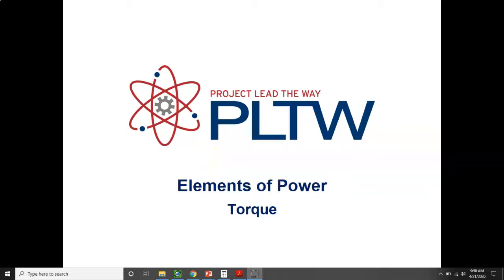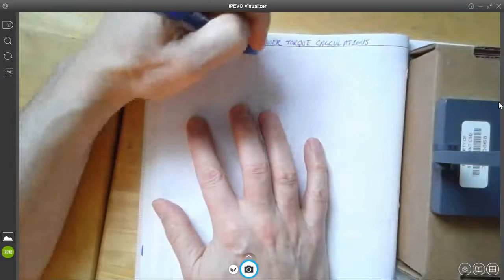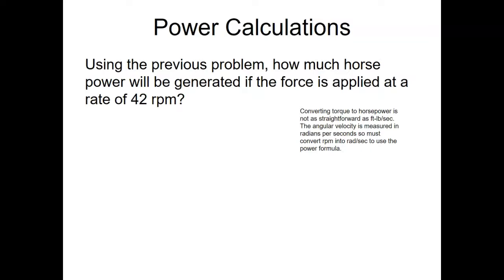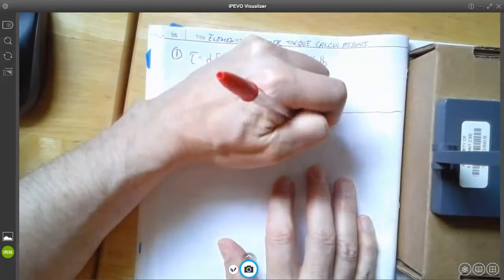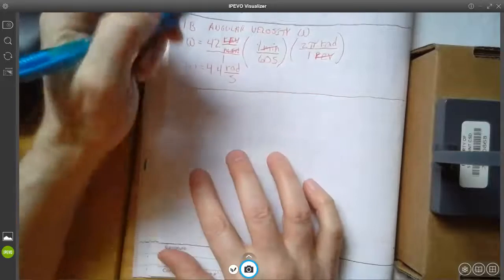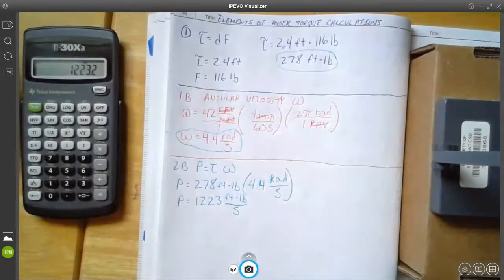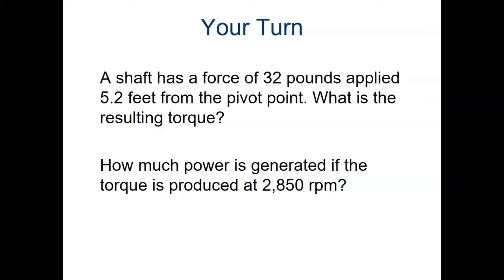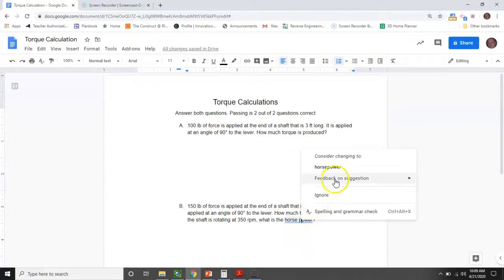3.2.1 Calculating Torque